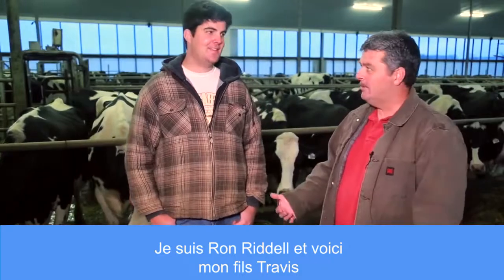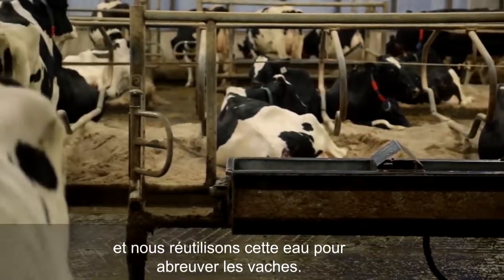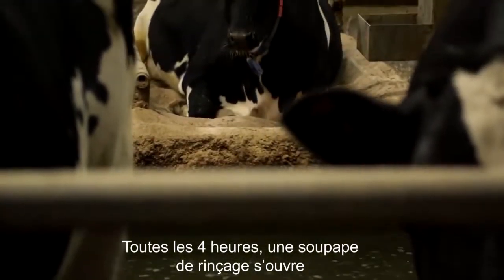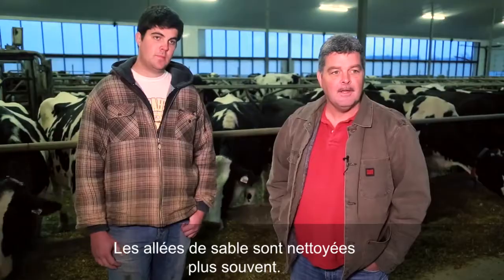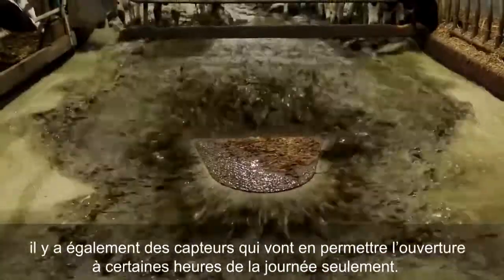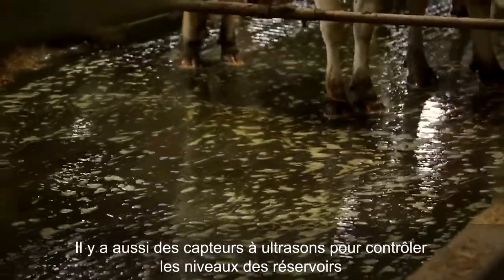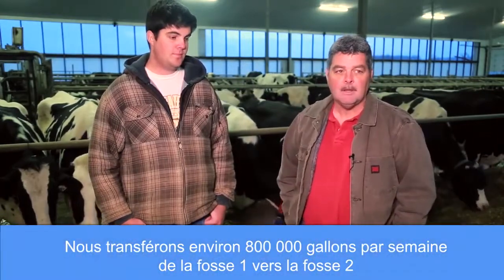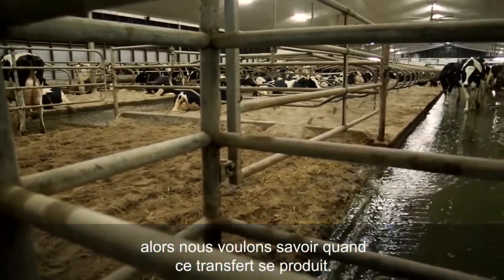Dairy Water Use Efficiency - Flush Free Stall Robotic Barn